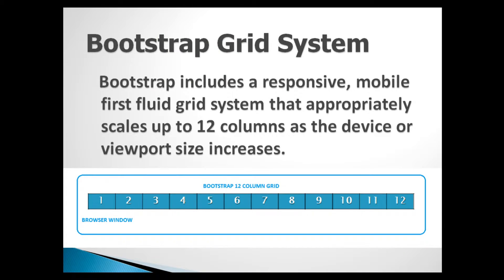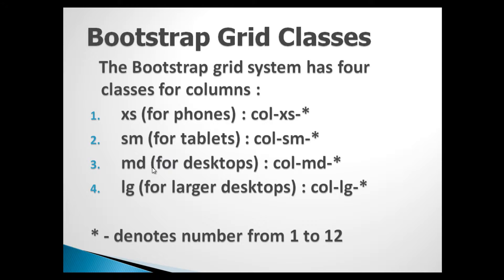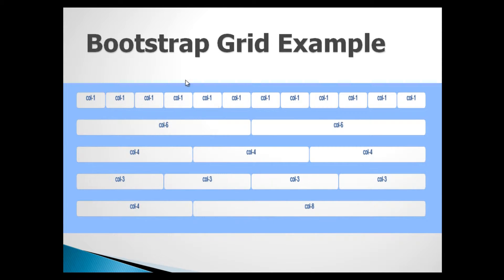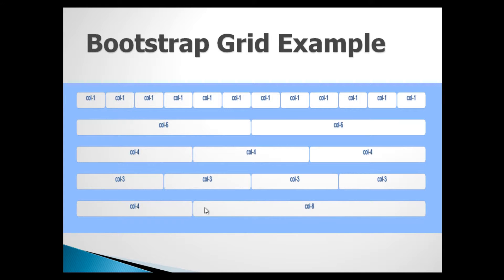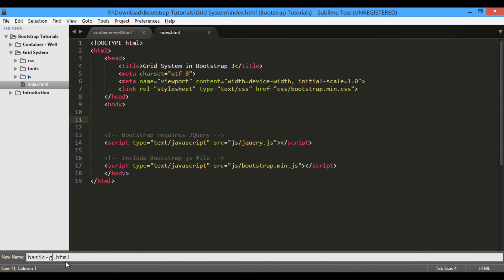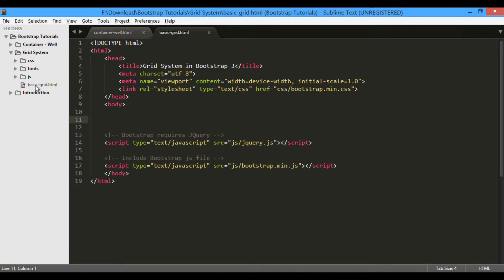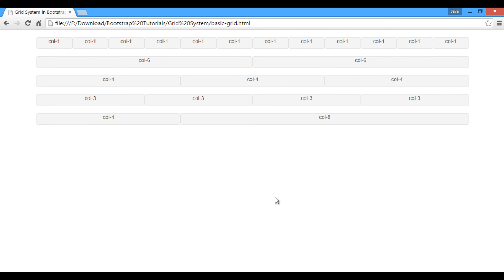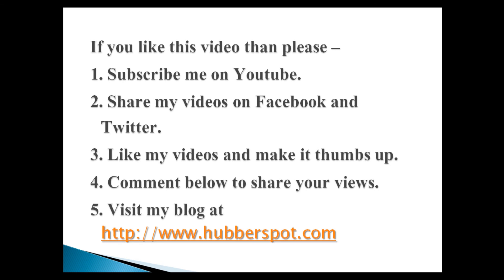Bootstrap 3 Tutorials - #4 Basic Grid System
► CLICK TO DOWNLOAD SOURCE CODE -
 Do Watch Video in High Quality ...